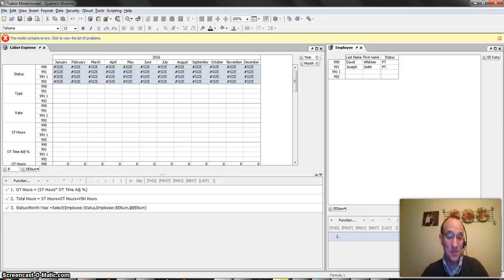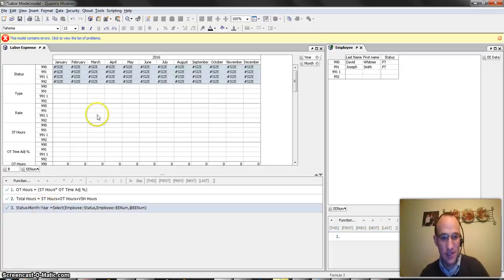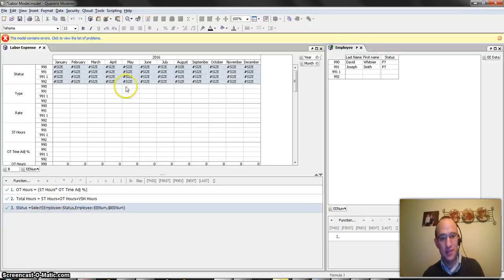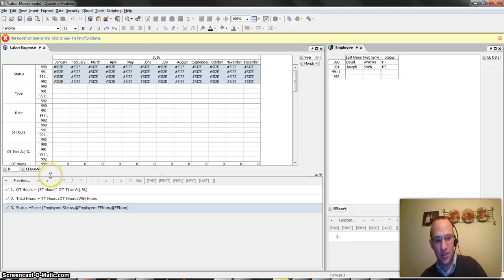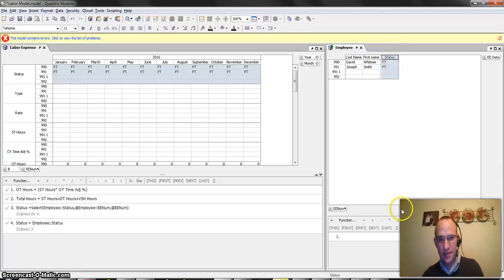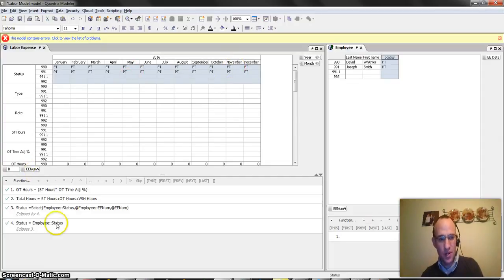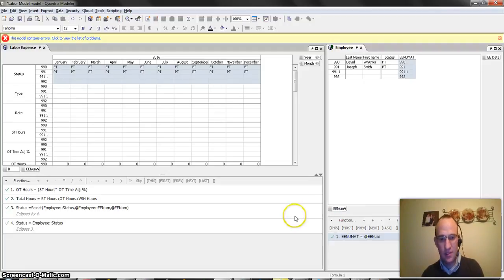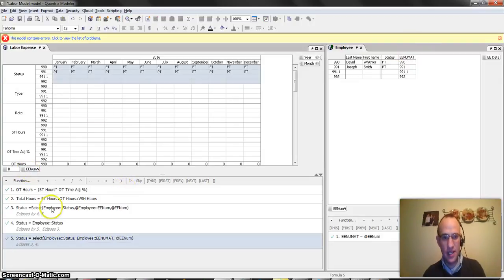Learn Quantrix Modeler: SizeError On A Select – Possibly Because of Linked Category #0073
Learn Quantrix Modeler: SizeError On A Select – Possibly Because of Linked Category #0073. Fix using a select with a helper cell or simply with a linked category.